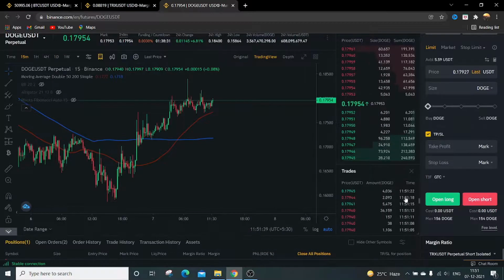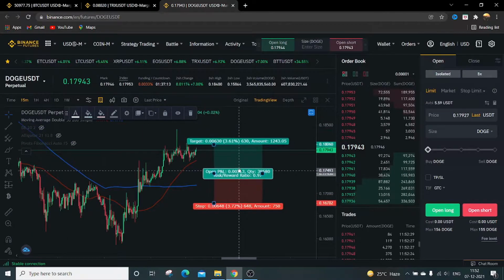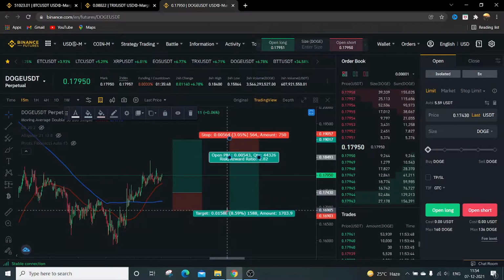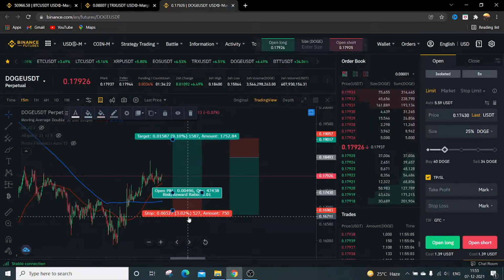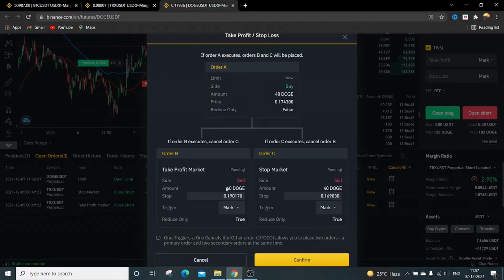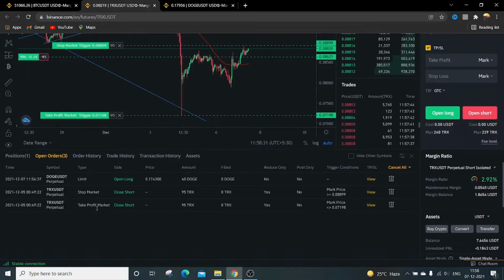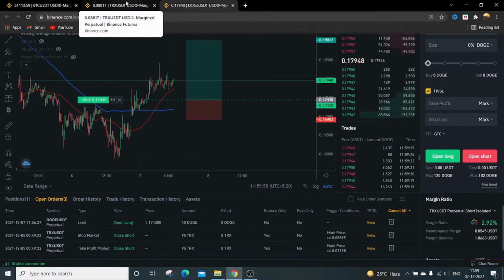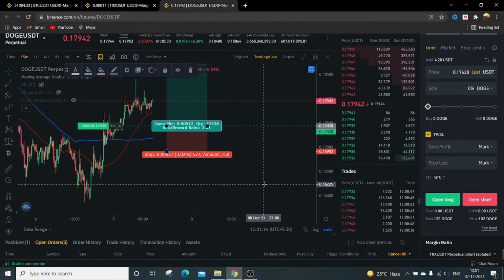Stop loss | OCO orders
Stop loss OCO | How to place stop loss order binance futures |  binance oco tutorial
how to place stop loss in option trading
stop loss kaise lagaye

The generic market recommendations provided by us are based solely on our personal judgment and should be considered as such. You’re advised to enter into any transactions relying on your OWN judgment. Any opinions, news, research, analyses, prices, or other information contained on this channel are provided as general market commentary, and do not constitute an investment advice. All information contained herein should be independently verified and confirmed. We do not accept any liability for any loss or damage whatsoever caused in reliance upon such information or services. Please be aware of the risks involved with any trading done in any financial market. Do not trade with money that you cannot afford to lose.

stop loss,
How to place stop loss order,
stocks, stop loss order,
oco order binance,
binance oco,
binance oco orders,
oco order,
OCO,
stop loss take profit,
risk management tool trading,
profitable trading strategy,
oco binance,
oco trading strategy,
what is stop loss,
how to stop loss binance futures,
stop loss binance,
stop loss stock trading,
oco stock trading,
oco forex,
stop loss forex trading,
profitable forex trading,
forex